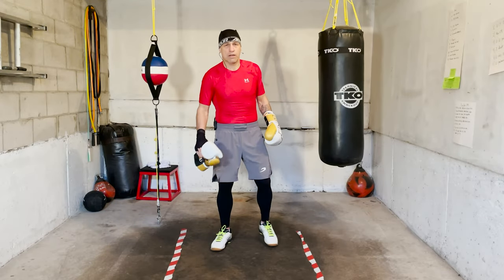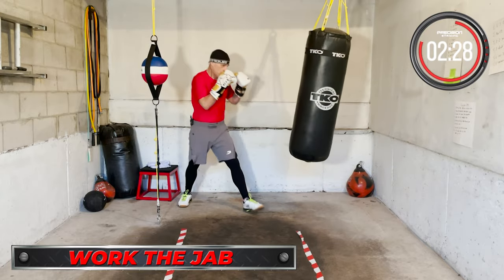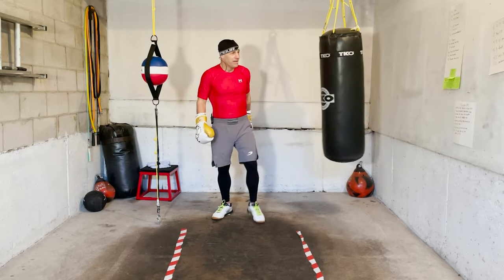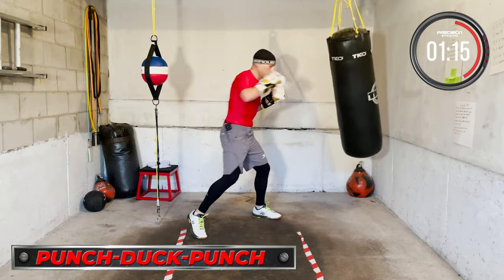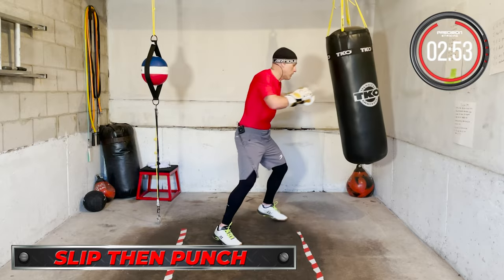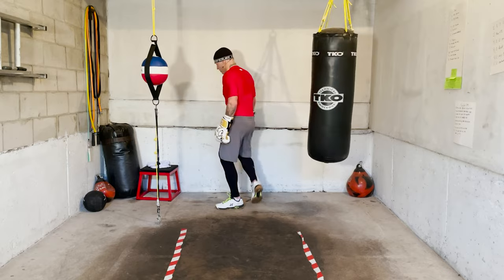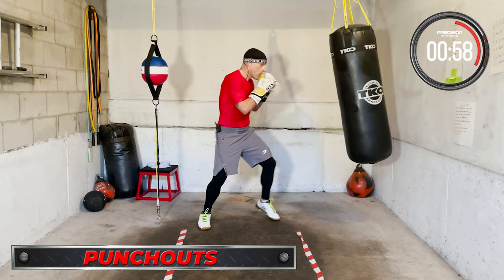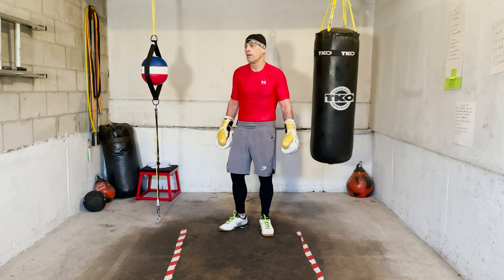Boxing Workout | 4 Rounds and 12 Ways to Focus